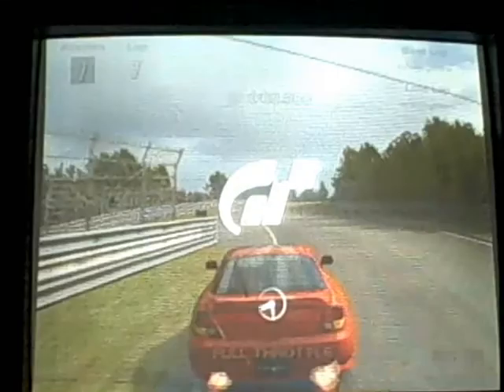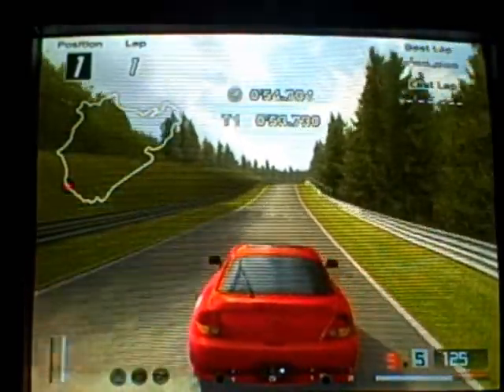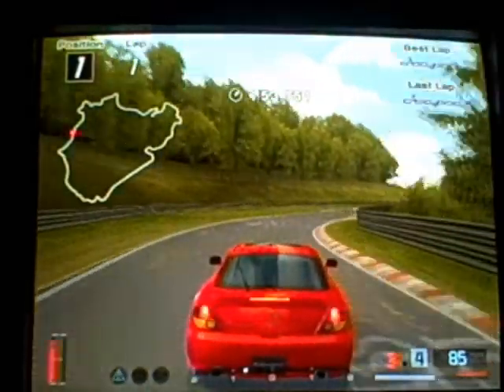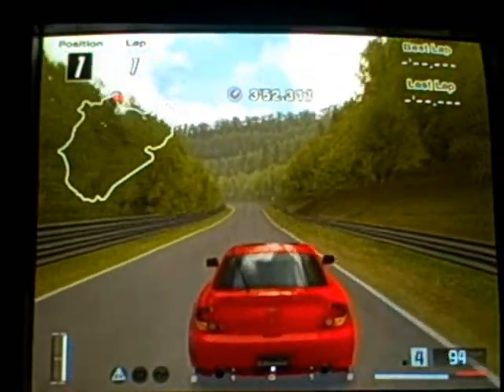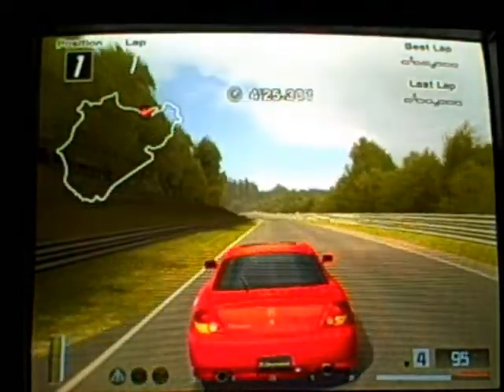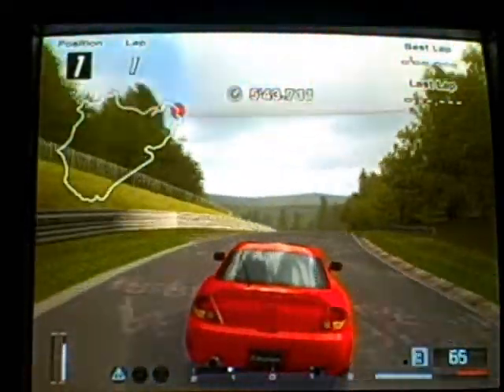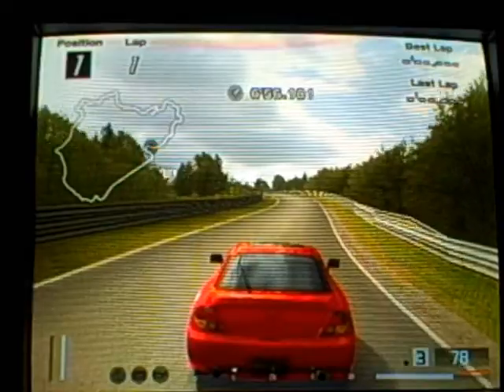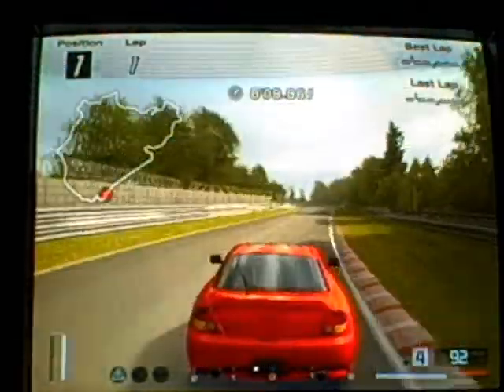Gran Turismo 4: 2001 Tiburon GT Testing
Apologies for the delay with this video, Joshua. I forgot it was on my hard drive! Thought you'd enjoy this new setup. The pictures for the handling setup have been sent.